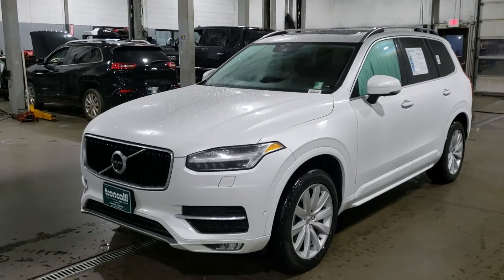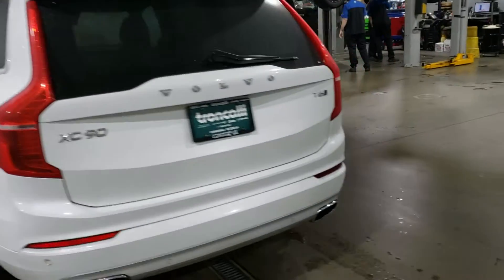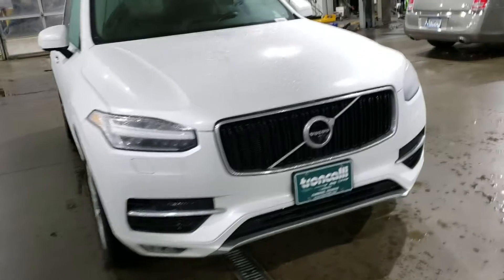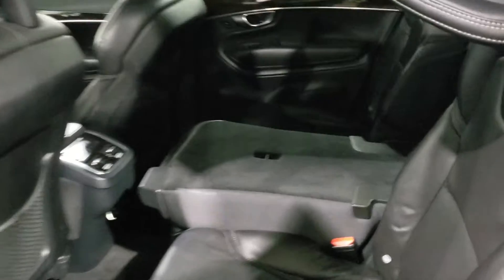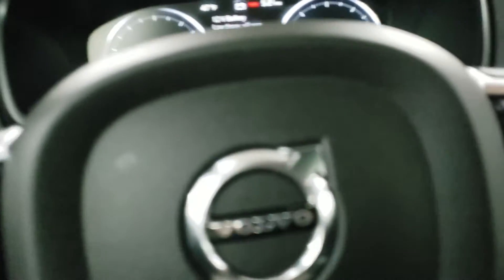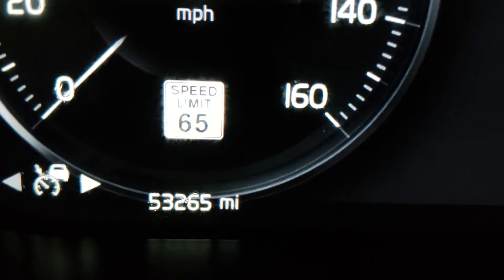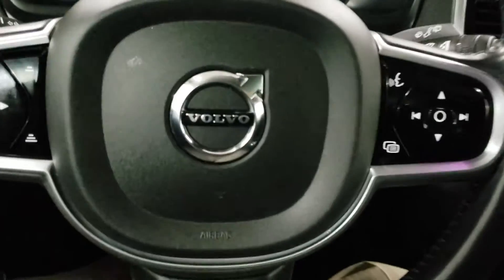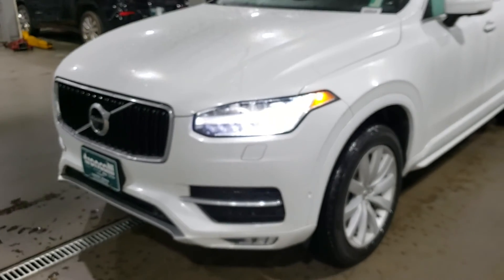2017 Volvo XC90 at Troncalli (J19417A)